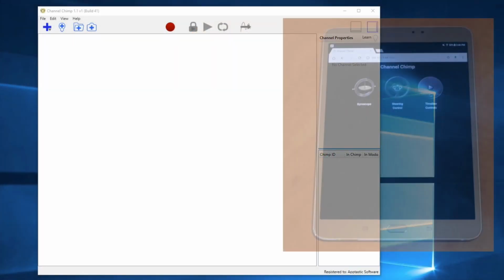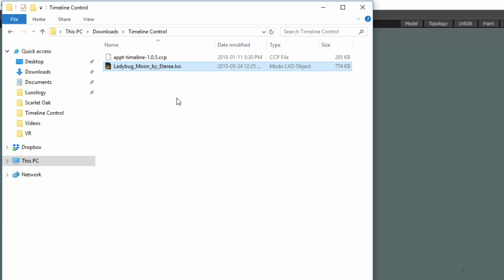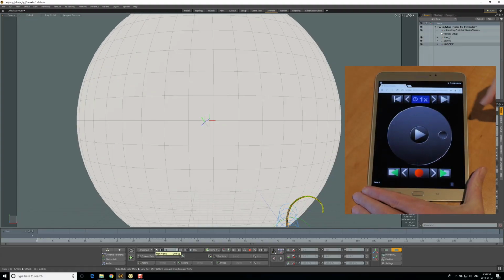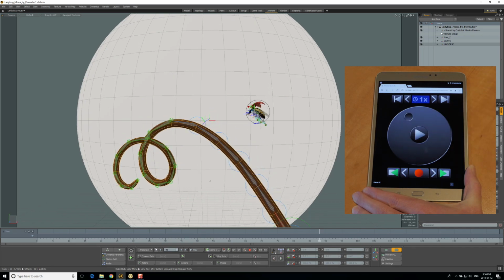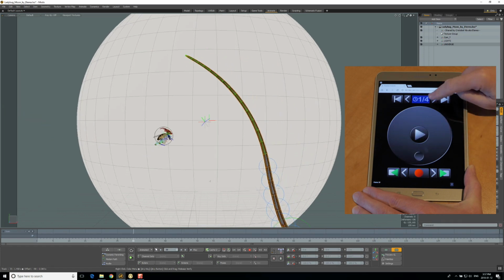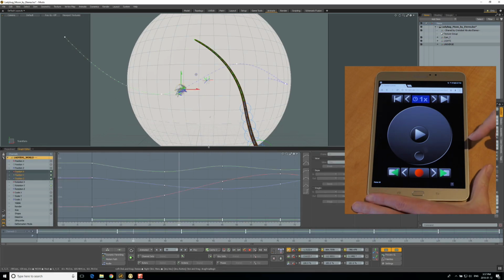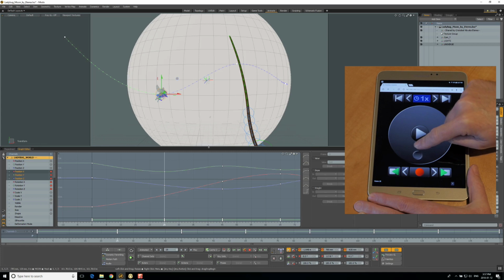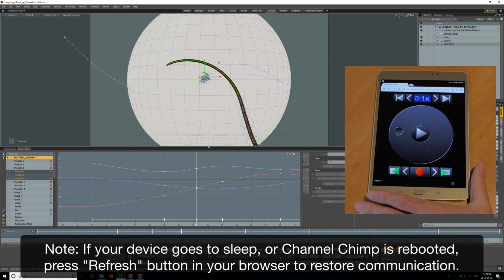Channel Chimp Timeline Controls Tutorial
Learn how to use the web browser timeline and keyframe controls to speed your animation workflow in Modo.